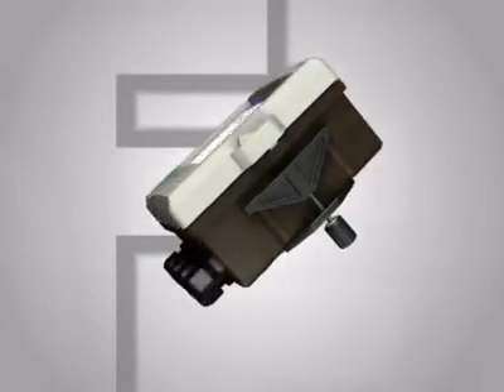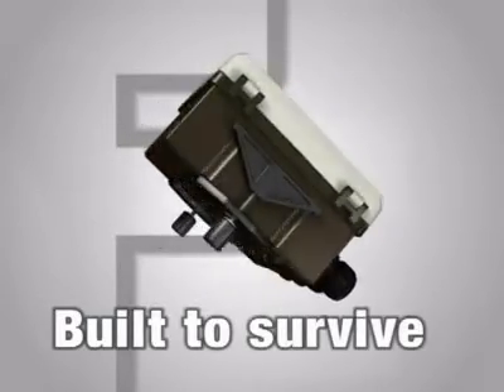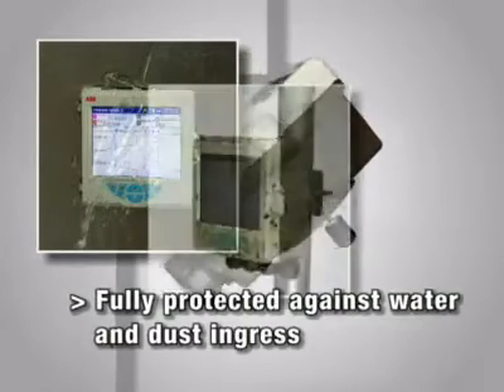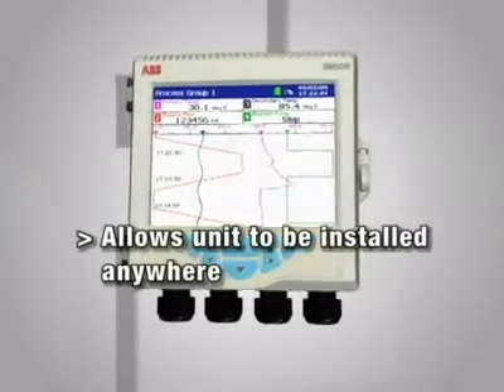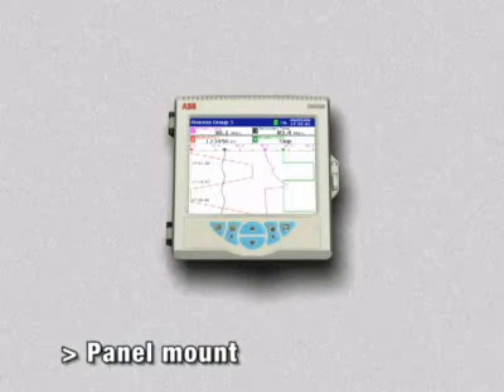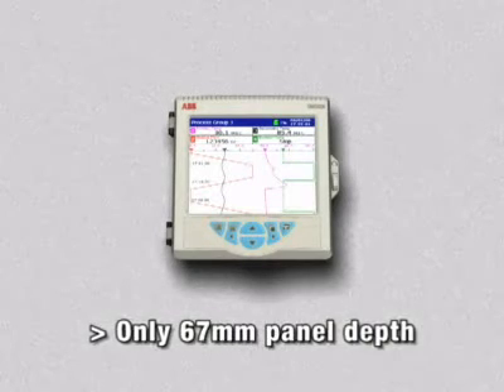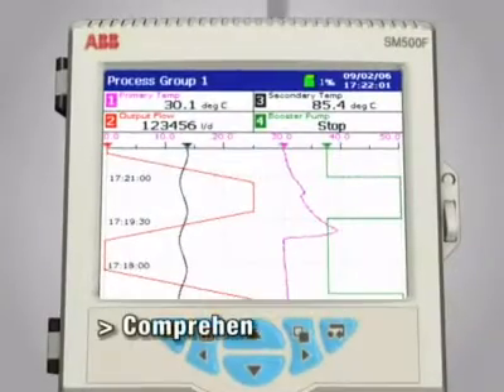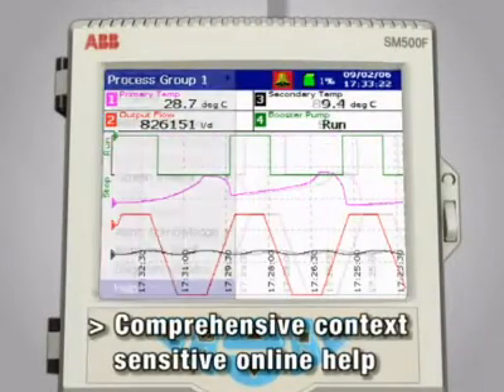ABB SM500F Paperless Recorder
The SM500F is a field-mountable videographic recorder. Its unique enclosure design enables wall-, pipe- or panel mounting of the unit. Process data is displayed clearly to the local operator through a variety of display formats, including chart, bargraph and digital indicator displays. Additionally, process data is logged securely to the removable memory card. Ethernet communications provide convenient remote monitoring of the process and access to logged data.